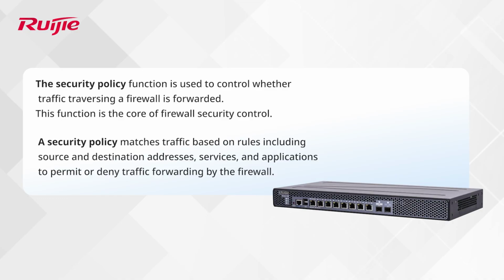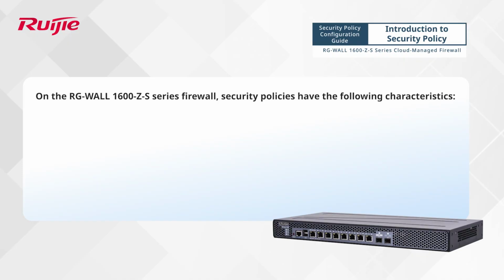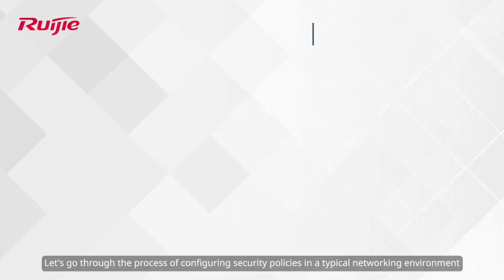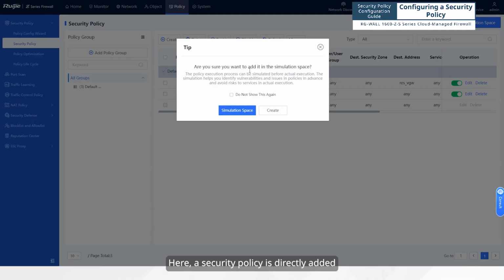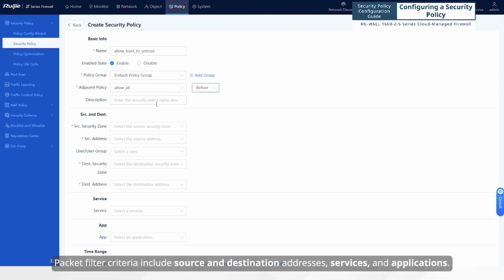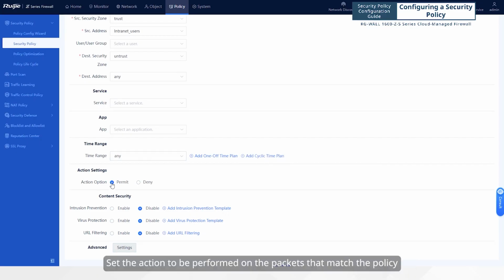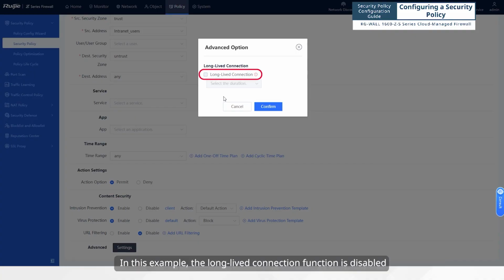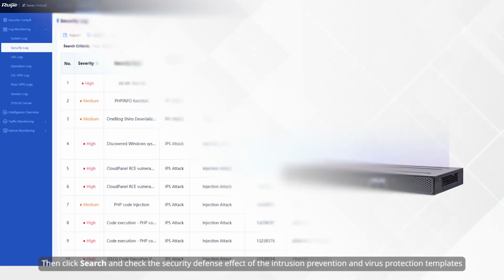Security Policy Configuration Guide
RG WALL 1600 Z S Series Cloud Managed Firewall Security Policy Configuration Guide